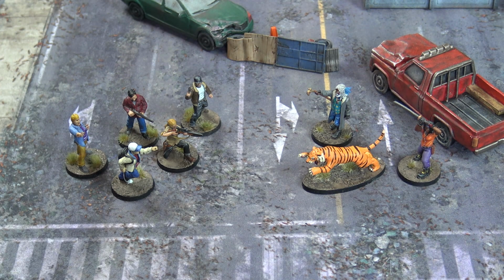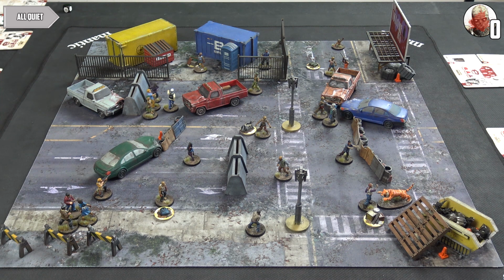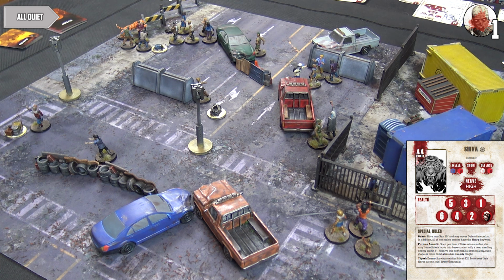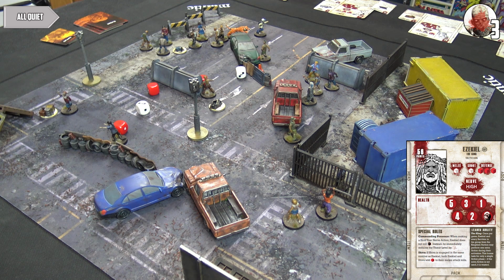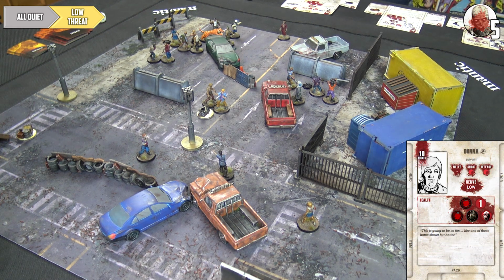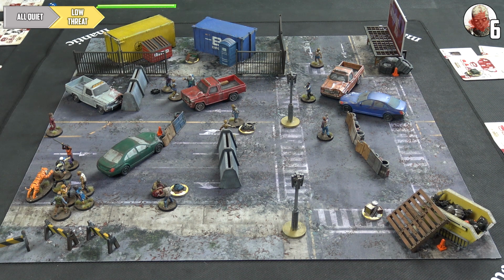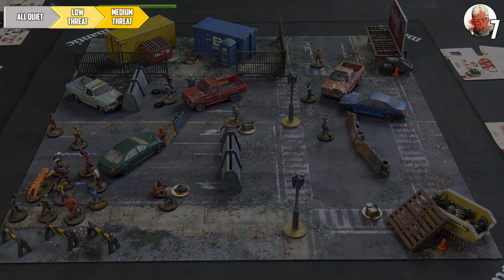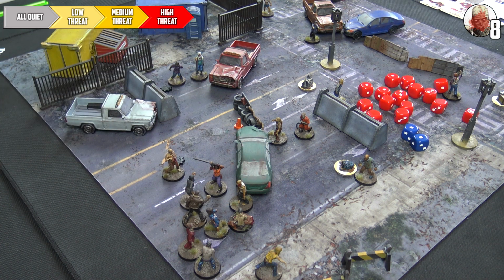The Walking Dead: All Out War - Battle Report - "Tiger Trouble"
Tom and Ian face off in a walker-infested city block in our latest Walking Dead: All Out War battle report!!